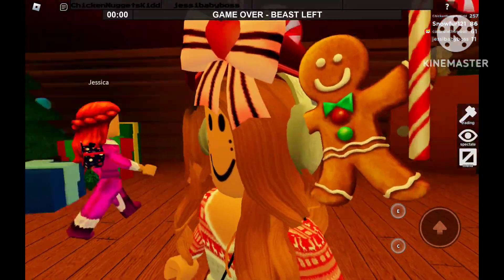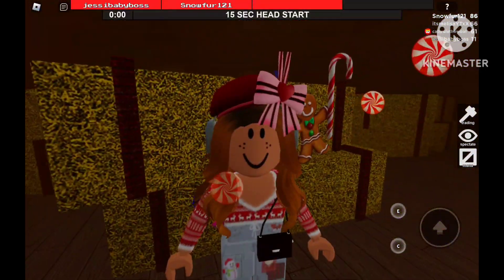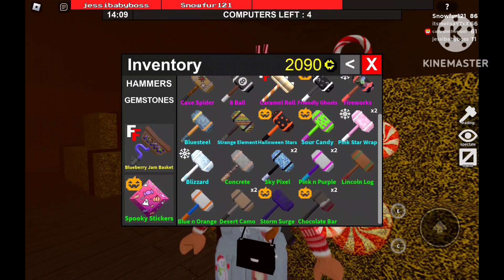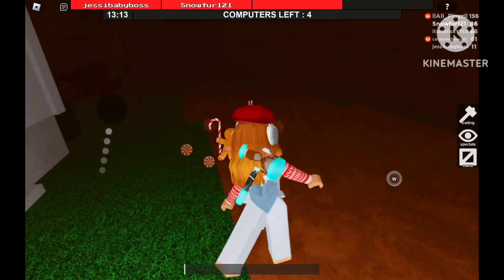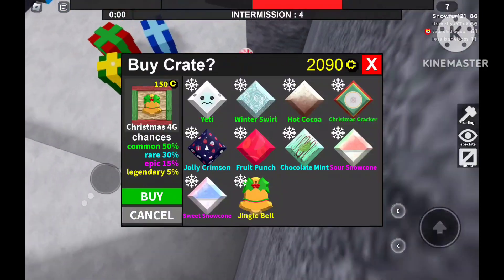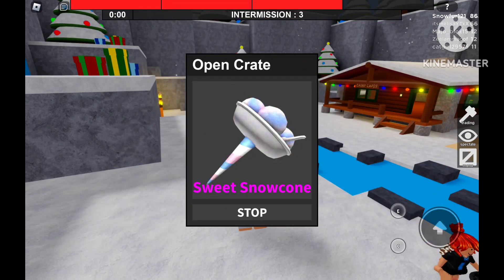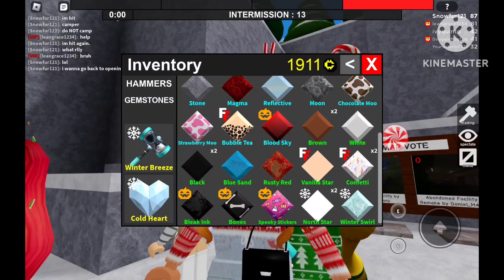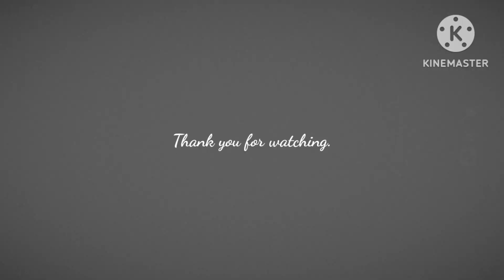The New Christmas Update in Flee the Facility Roblox!